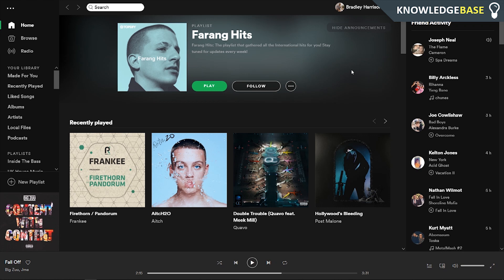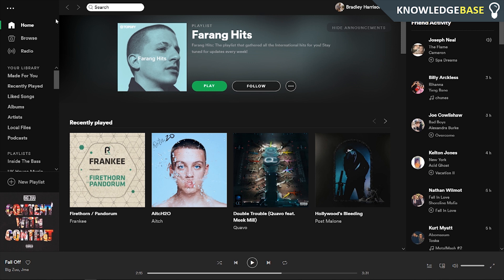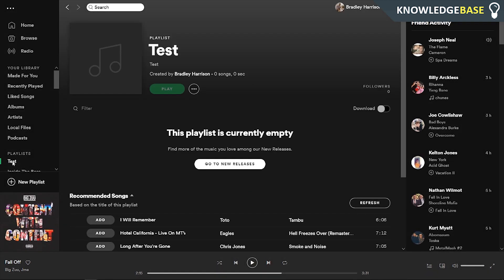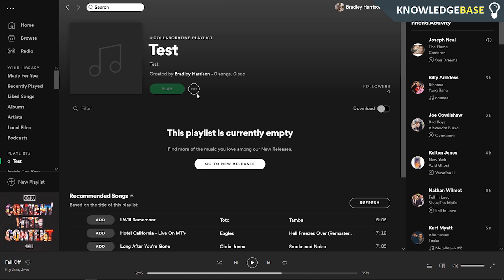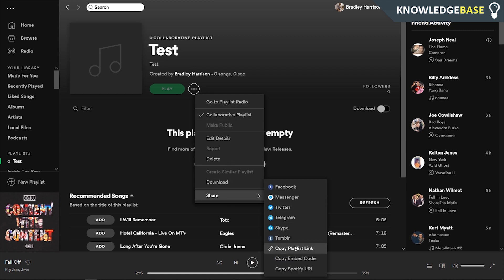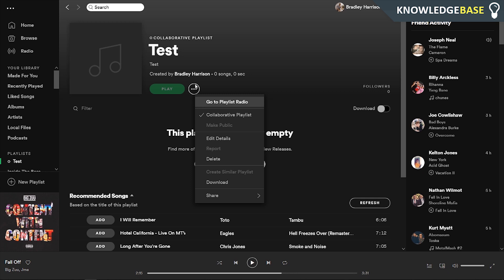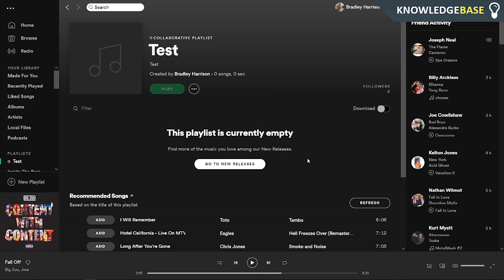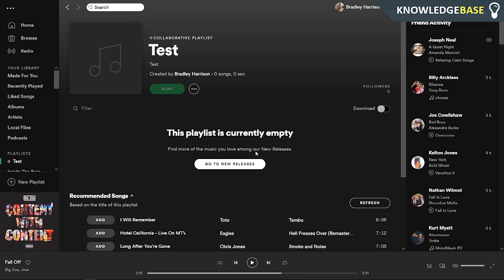How To Make a Collaborative Playlist on SPOTIFY!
Want to SHARE a Spotify Playlist with your FRIENDS? Watch this and learn How To Make a Collaborative Playlist on Spotify! A quick and easy tutorial.

Spotify allows multiple accounts to add collaboratively to the same playlist. This allows you to share a playlist with your friends. Add all your favorite songs to one playlist. Heres how.

Cheers!